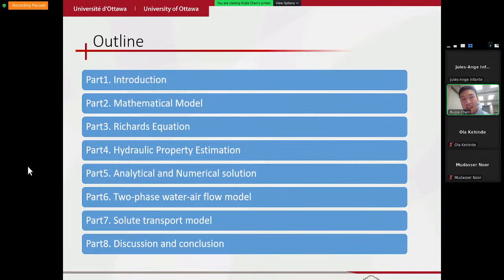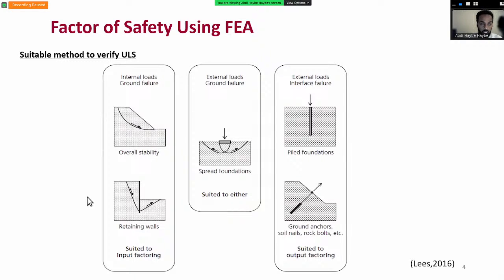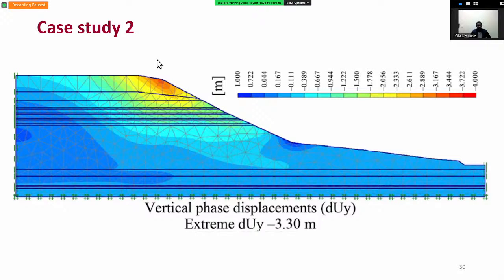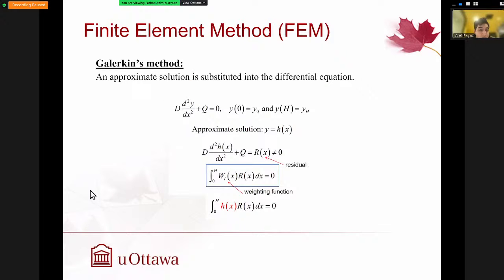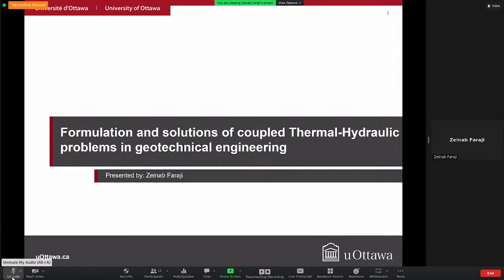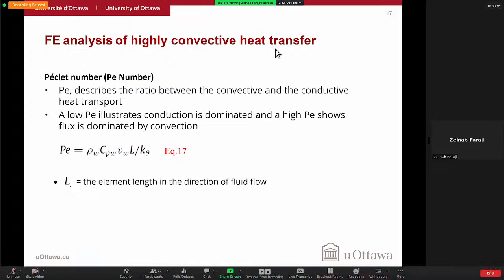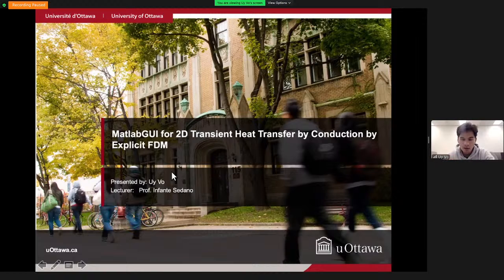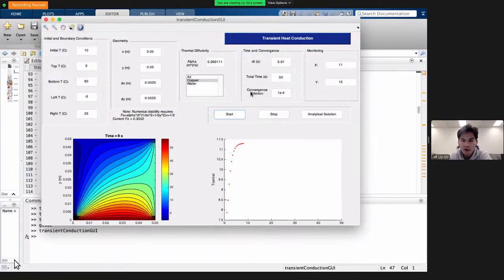CVG5175 Live Stream